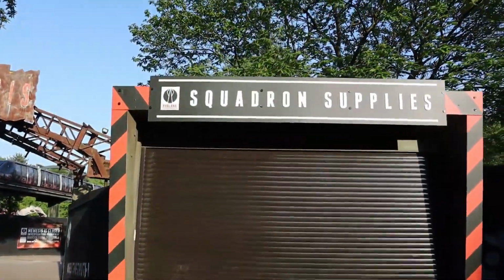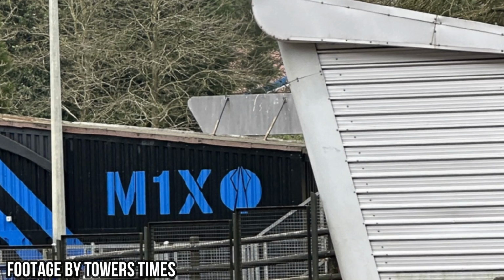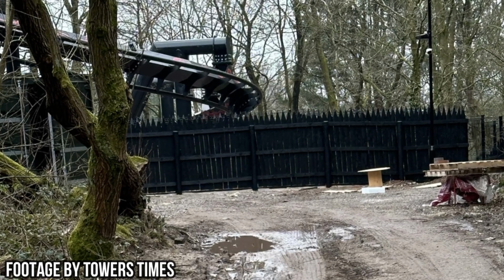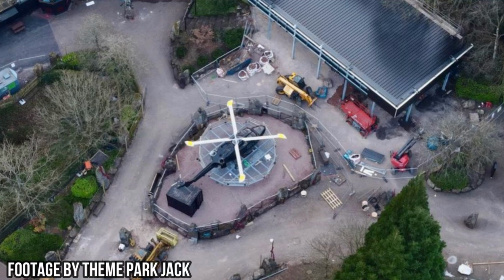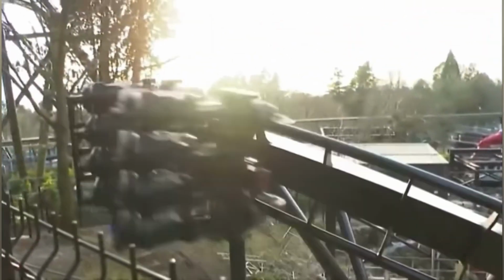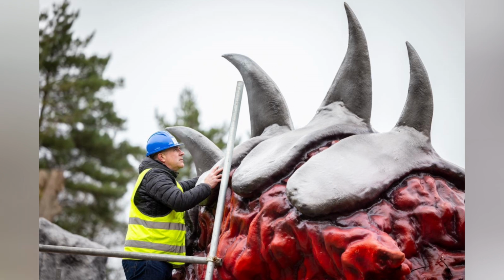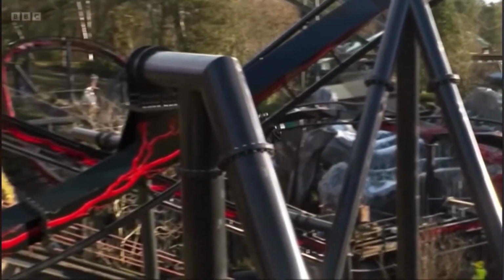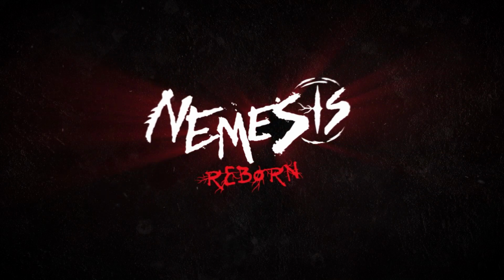Brand NEW Nemesis REBORN Exciting UPDATES!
A brand NEW Nemesis Helicopter has landed, finishing touches are happening to the Nemesis shop + The Edge arcade is progressing... But will it be ready for opening?! This is the FINAL Nemesis Reborn update before it opens in just 5 days time! Tentacles have been added around the Forbidden Valley area + Nemesis Reborn has been testing throughout the past few weeks! Alton Towers will open on the 16th March, alongside Nemesis Reborn... Will you be there? Galactica has been testing with updated signage and a jetwash, will bigger upgrades come in the future for Galactica at Alton  Towers Resort?!

*This video has not been monetized*

Opens 16th March

Venture into Forbidden Valley to encounter this fearsome creature, fury heightened and more uncontrollable than ever before, sending riders through terrifying inversions aboard this intense rollercoaster that leaves thrill-seekers exhilarated.

Nemesis Reborn invites the bravest of thrill-seekers amongst the many who visit to take in the awesome power of its unruly domain tackling dominating drops and intense inversions aboard the ride, where control is a mere illusion, the Phalanx have lost all strength and now it’s your turn to encounter this terrifying creature.

Hyperia - Thorpe Park Resort:

Hyperia is Taking Flight…
In 2024 we’re taking thrills to incredible new heights with ‘Hyperia’ — the UK’s tallest and fastest rollercoaster. Reaching heights of 236ft and speeds of over 80mph, once you’ve experienced Hyperia you’ll never fear again.

Legoland Minifigure Speedway:

Join us at the Minifigure Speedway, the world’s first LEGO themed duelling rollercoaster that not only races forward but also races in reverse, opening this Easter!

This high octane ride is the ultimate family coaster that is a real, live race between the Team Legends and Allstars, led by your Minifigure captain.

Put the pedal to the metal and then slam it in reverse, who will be first across the finish line?

Music  - IMA Score Alton Towers tracks - Smiler Alton towers Resort, Nemesis, Spinball Whizzer, Wickerman. To name a few.